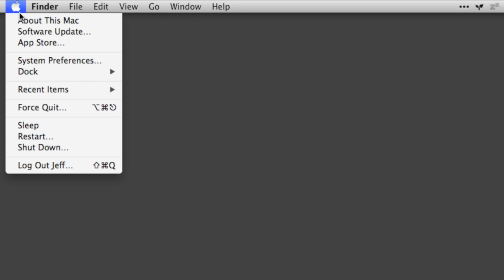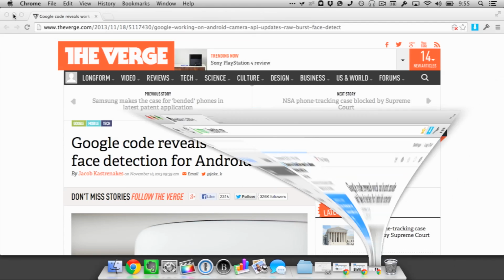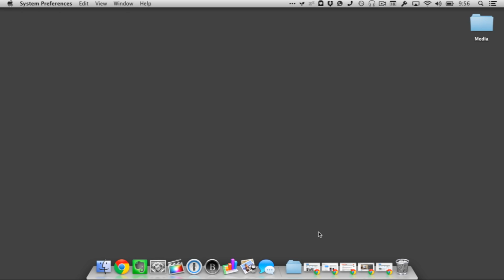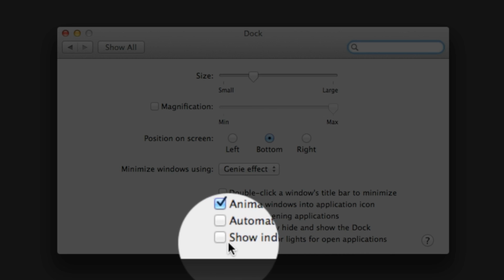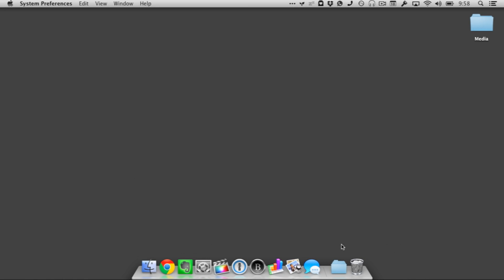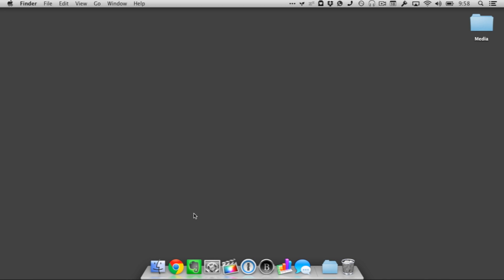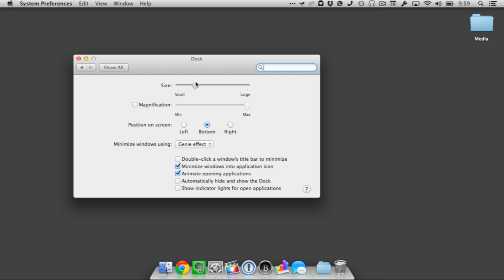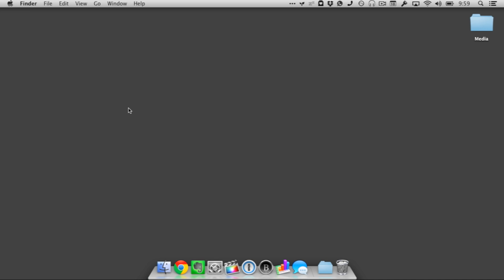5 ways to get more from the dock in OS X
Description: 5 handy tips for your dock in OS X. More coming soon.

About iDB